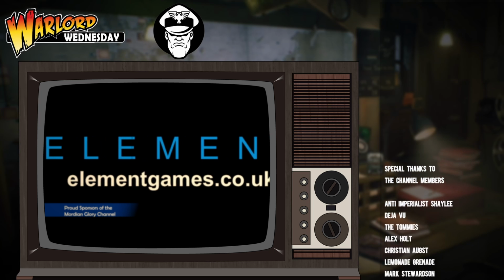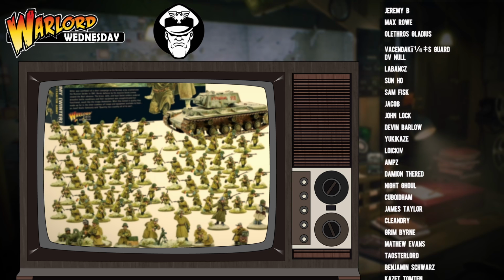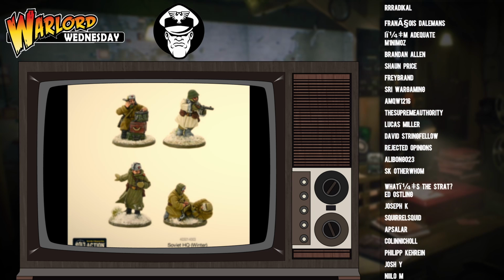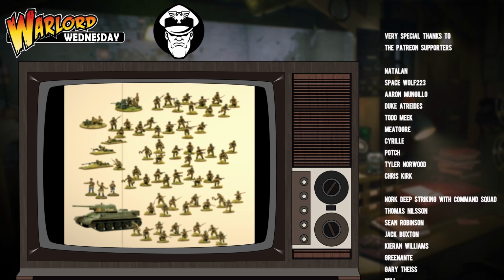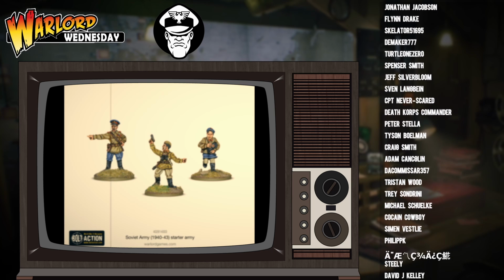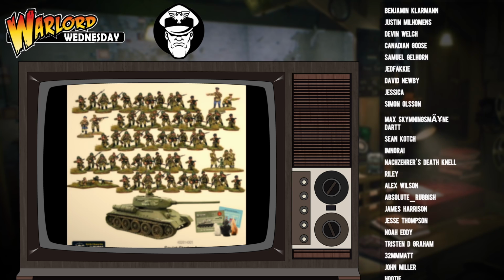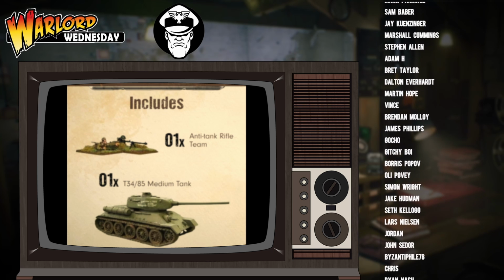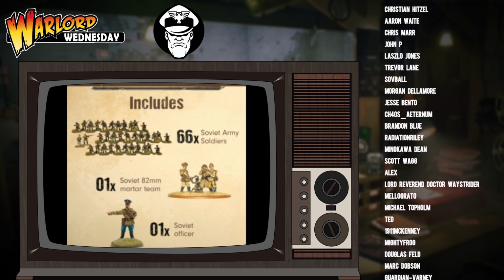Which Soviet Starter Army is the BEST? | Bolt Action! 2nd Ed.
Name: MGTV
Address line 1: Store First
Address line 2 :Roundwood Point
Town: St Helens
Postcode: WA9 5JD
Country: United Kingdom